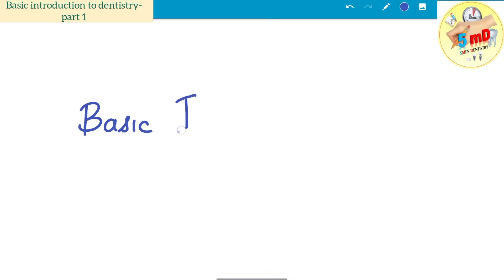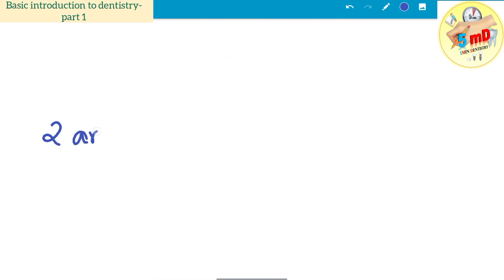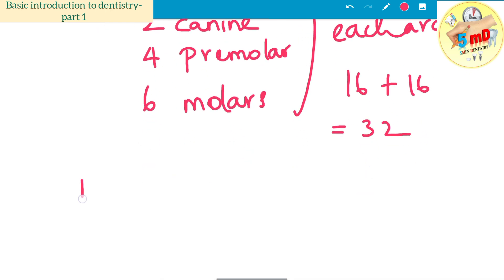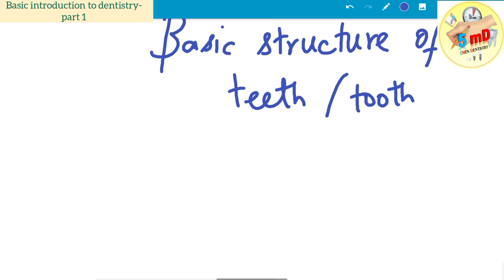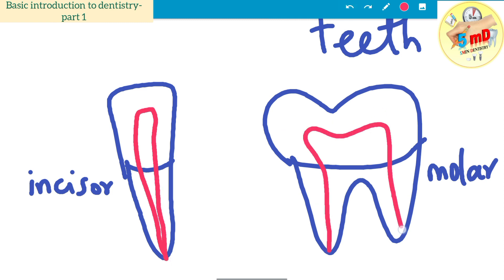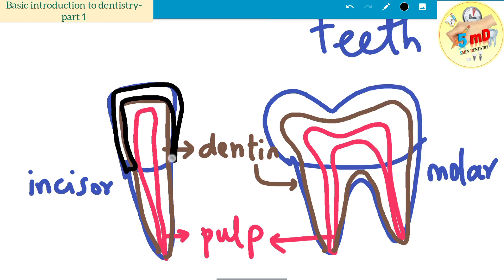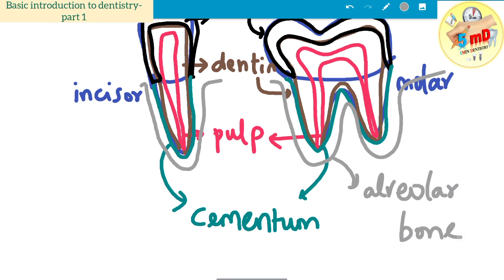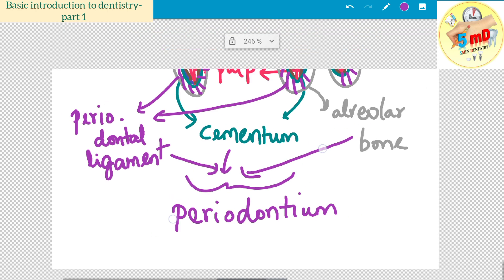Basic introduction to Dentistry - Part 1 - First year BDS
For all those who are starting to learn dentistry- Here are some basic facts to know !
welcome to dentistry